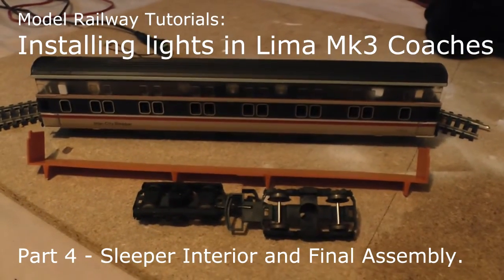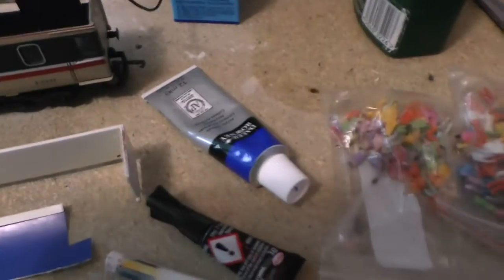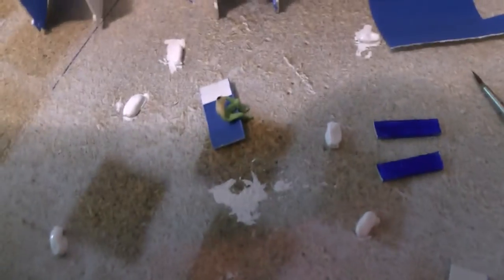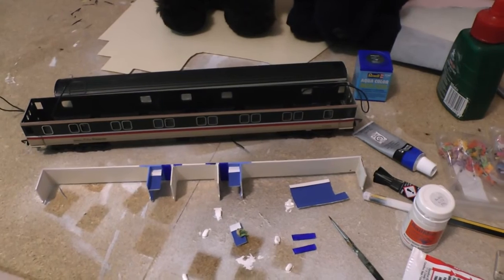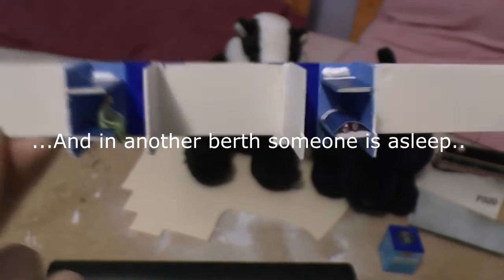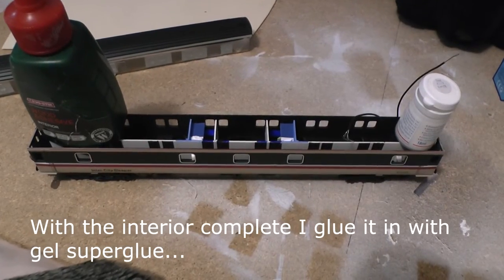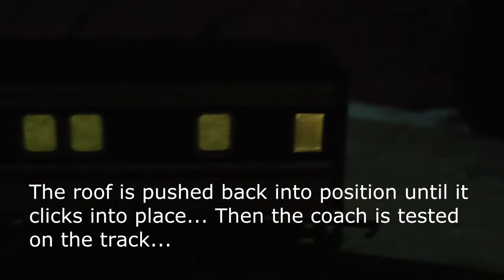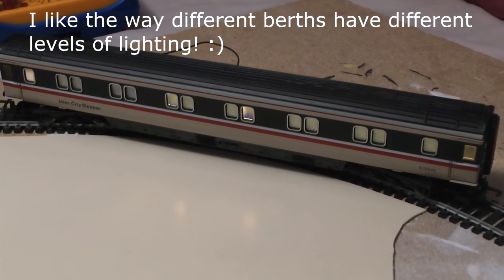Model Railway Tutorials - Installing Lights in Lima Mk3 Coaches 4 Sleeper Interior & Assembly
concluding my series on how to renovate and light up Lima Mk3 coaches...